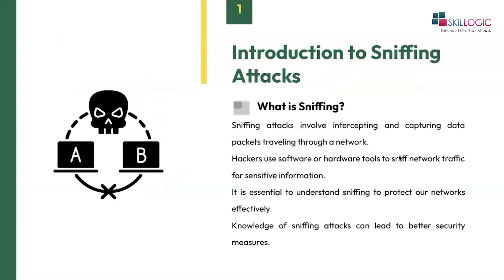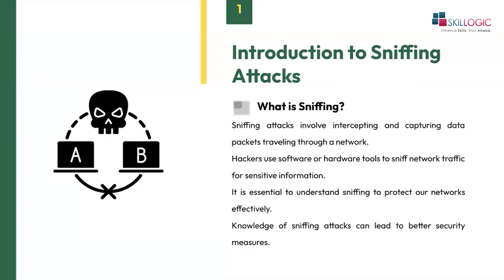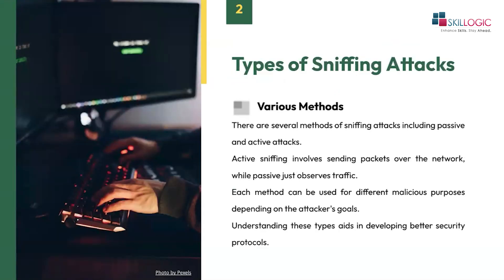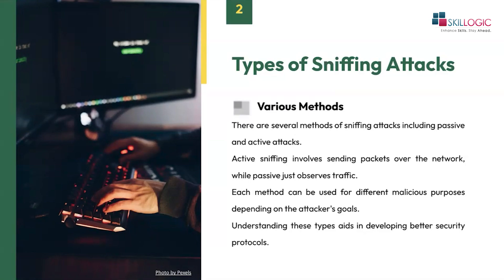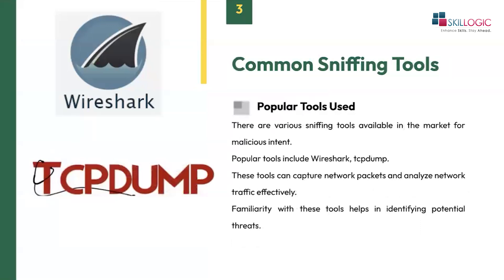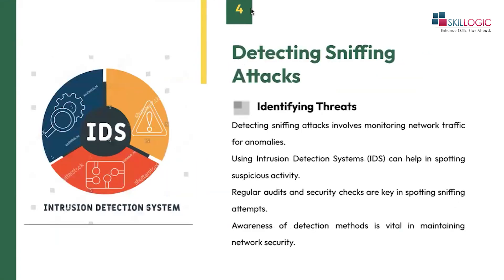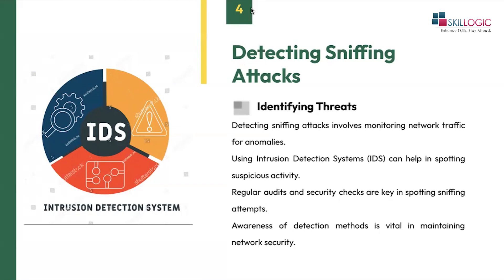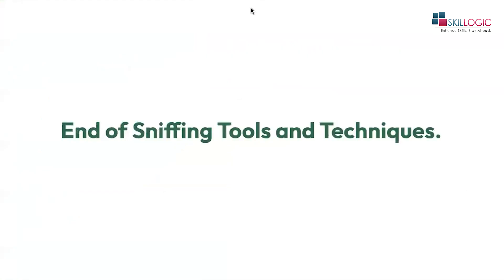What is Sniffing Attack | Types of Sniffing | Sniffing tools and techniques | SKIILOGIC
A sniffing attack is a cyber threat where attackers capture and monitor data flowing over a network. This video explains sniffing, its types, tools used by attackers, and techniques they apply. Learn how sniffing works and ways to detect and prevent it to protect your data and privacy.

SKILLOGIC is a premier professional training institute specializing in a wide array of certification courses, including Six Sigma, Cyber Security, Cloud Computing, Business Analytics, Project Management, IT Service Management, and Quality Management. Known for its industry-aligned curriculum and experienced trainers, SKILLOGIC equips professionals with the expertise needed to thrive in their careers. With training centers in key cities like Bangalore, Chennai, Pune, Mumbai, and Hyderabad, the institute offers both online and classroom training to cater to diverse learning preferences. Its emphasis on practical, real-world applications ensures students are fully prepared to face professional challenges with confidence.